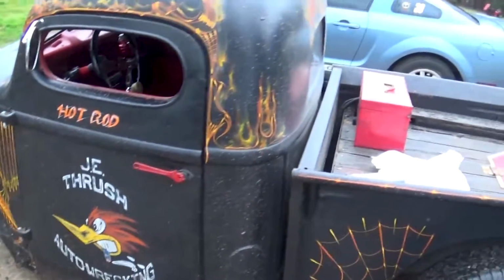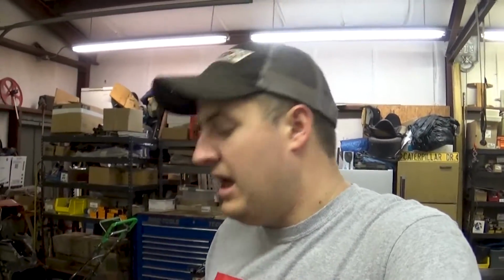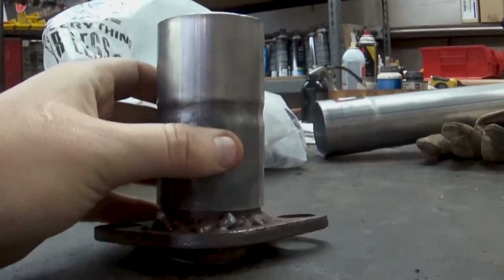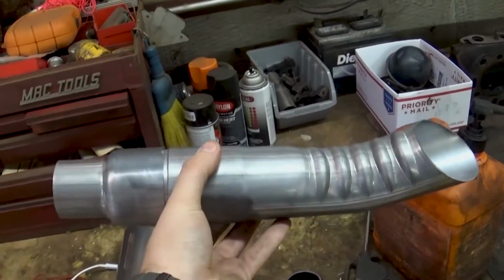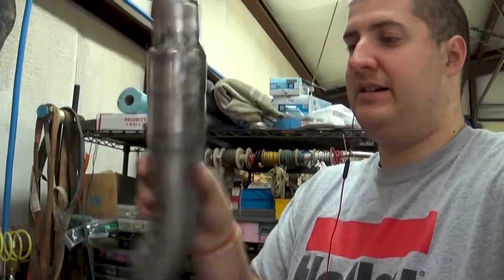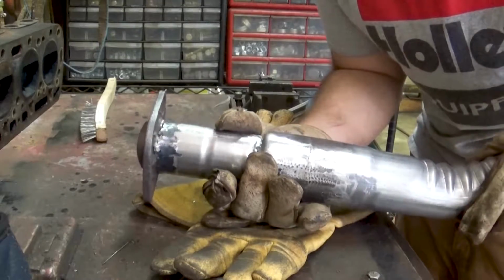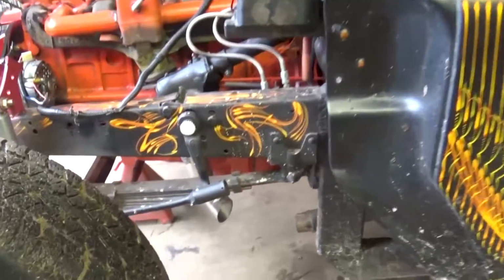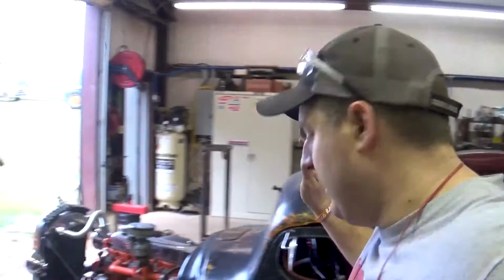New Exhaust For The Rat Rod!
Changing our exhaust again on Florence the rat rod! Fabricating something up that we came up with on the fly!